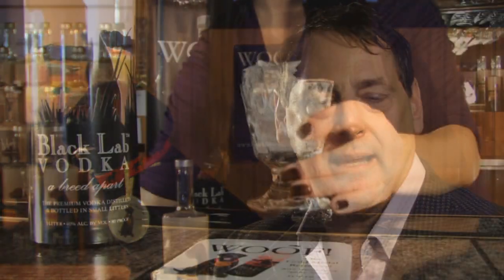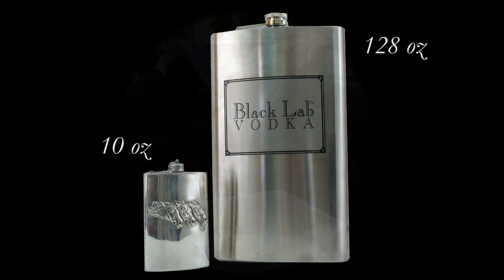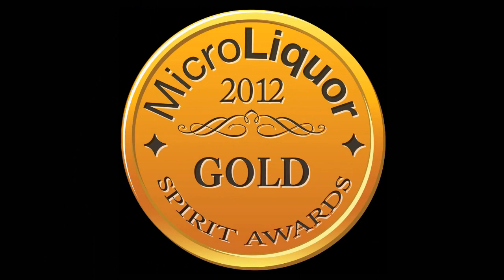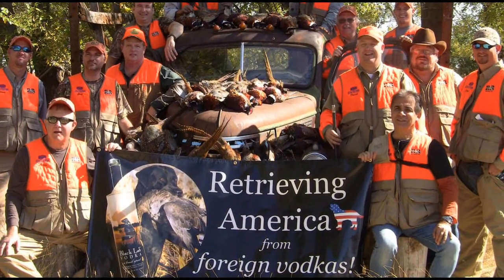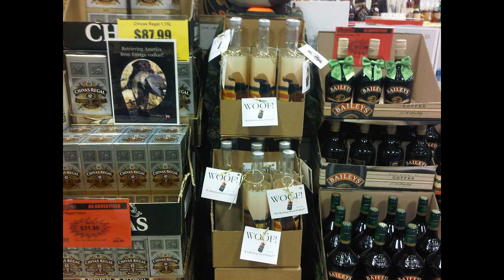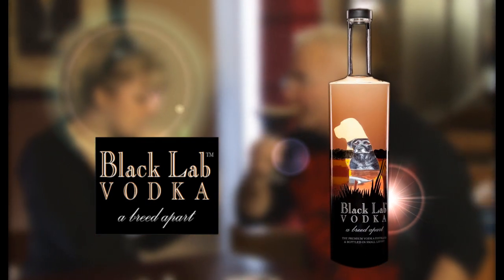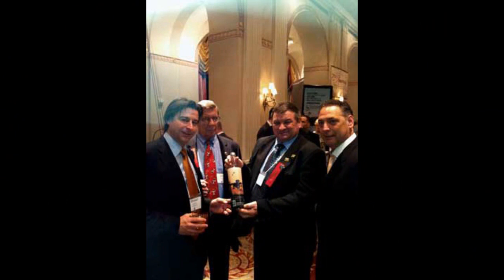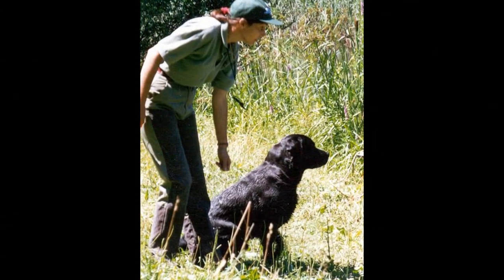Black Lab Vodka 750 ml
Black Lab Vodka,Help us market the new 750 ml bottle size